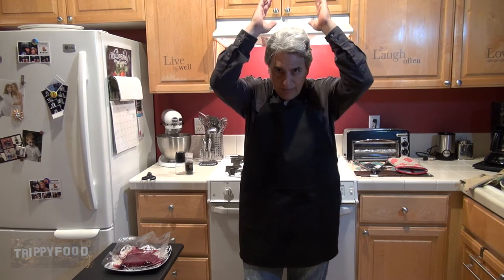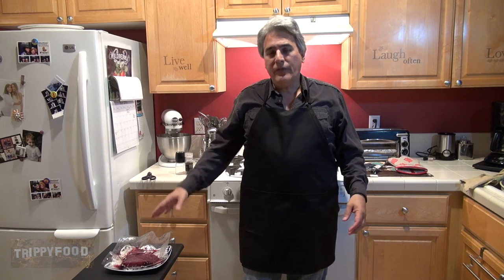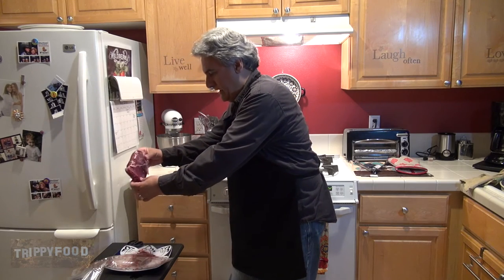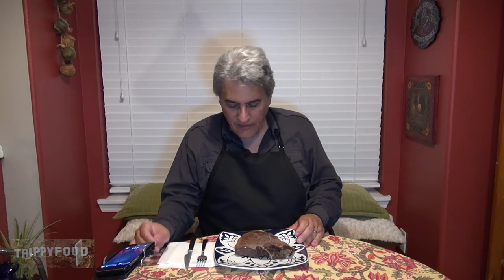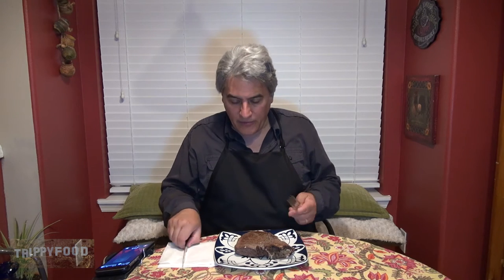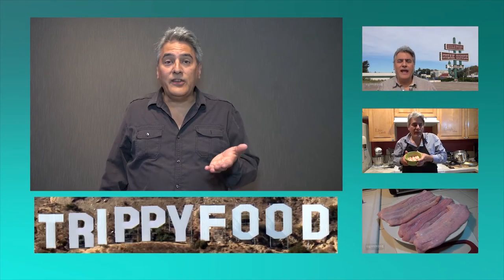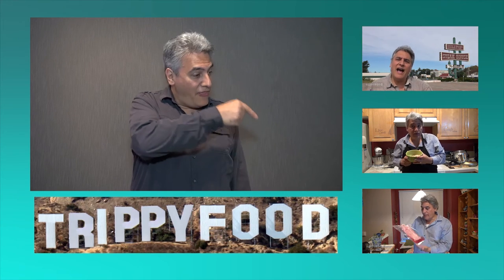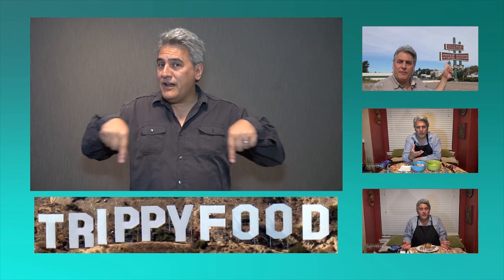eland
Why stick with boring old beef when you can enjoy a thick, juicy eland Porterhouse (courtesy of our friends at Exotic Meat Market). This African antelope is the king of the deer family, and its meat is rich and delicious. On today's episode, we keep it simple by grilling this fine meat with a little salt and pepper. Join us as we enjoy this rare treat!

Exotic Meat Market on Twitter: @ExoticMeat